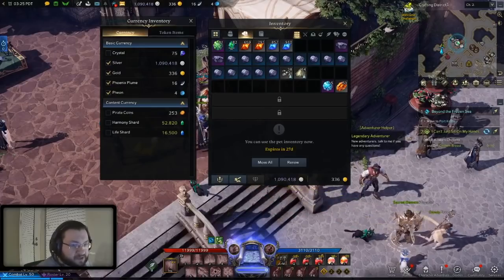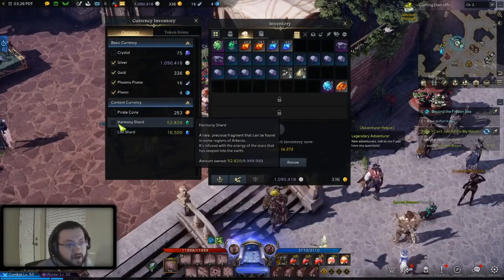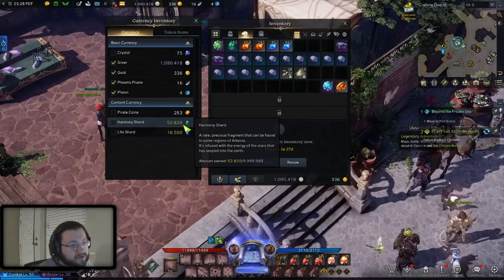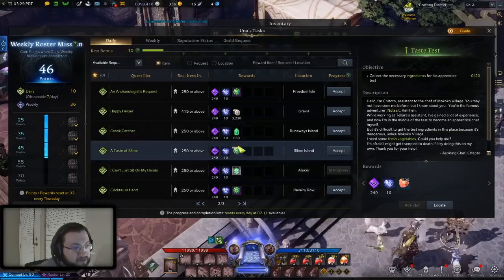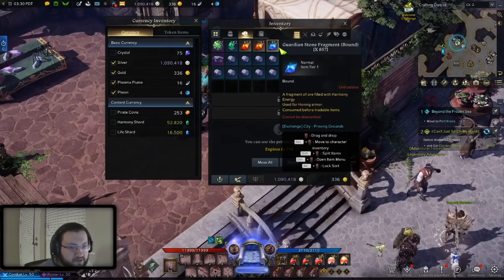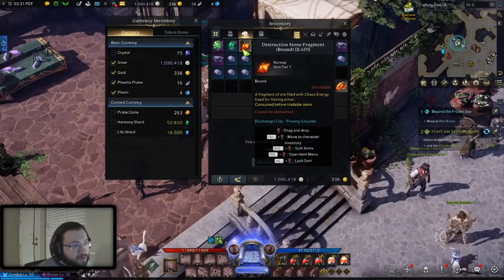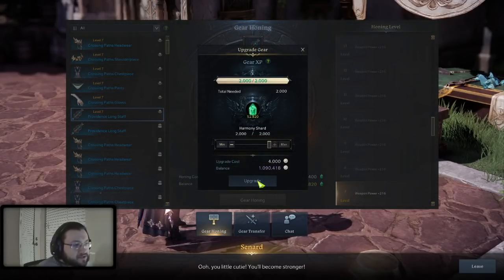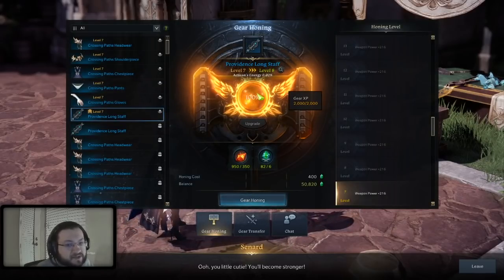*DO NOT WASTE* these ~Gear Upgrade Items~ in Lost Ark!.. (Lost Ark Gear Honing Material Guide)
*DO NOT WASTE* these Gear Upgrade Items in Lost Ark Early On!.. (Lost Ark Gear Honing Materials)